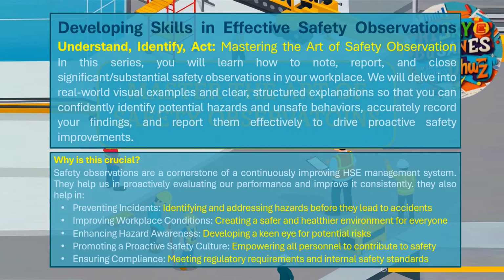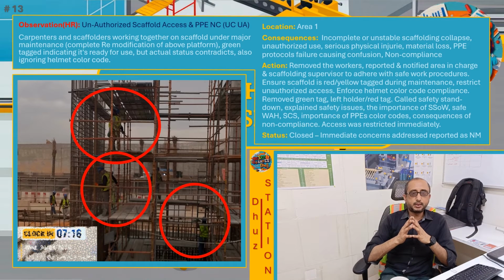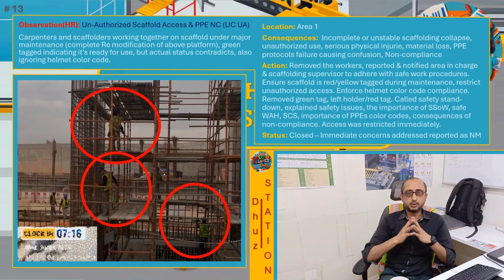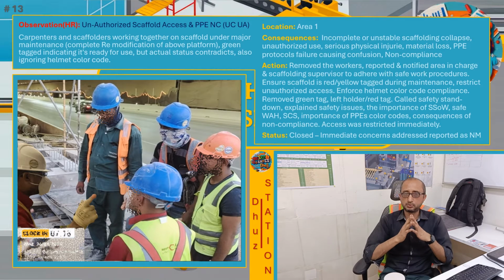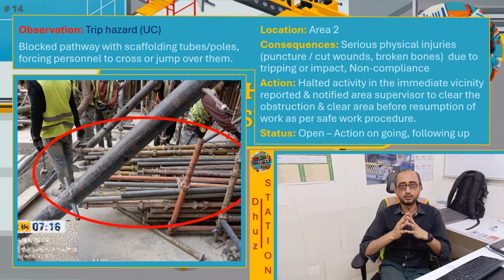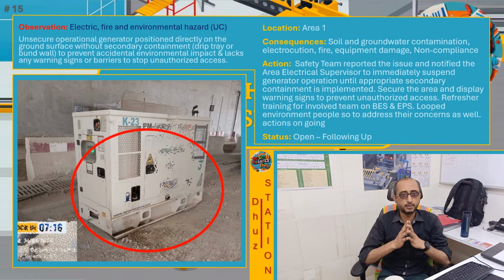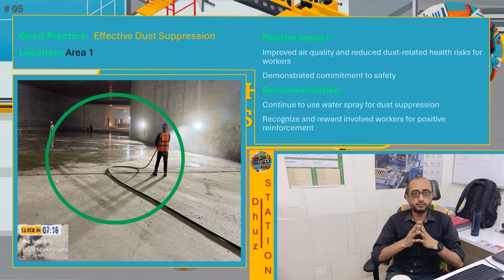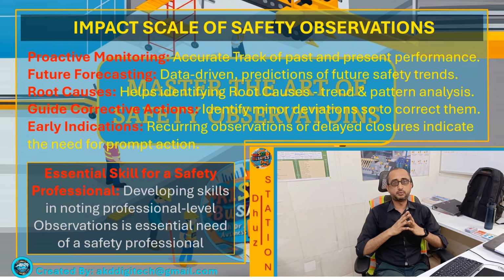Video 5 - English - Master the Art of Safety Observation